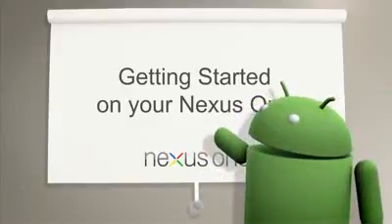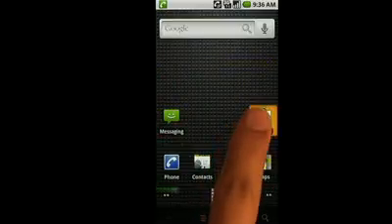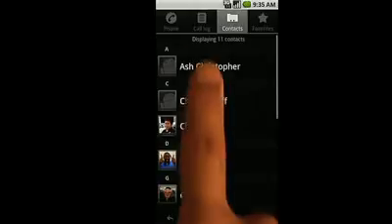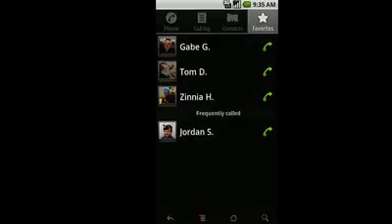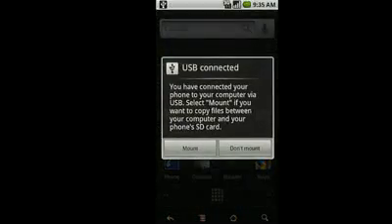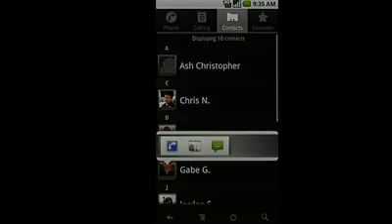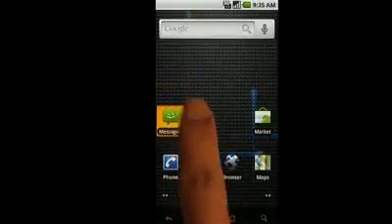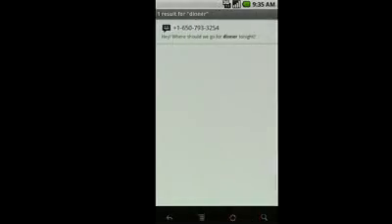Celluloco.com Presents :Using your Nexus One